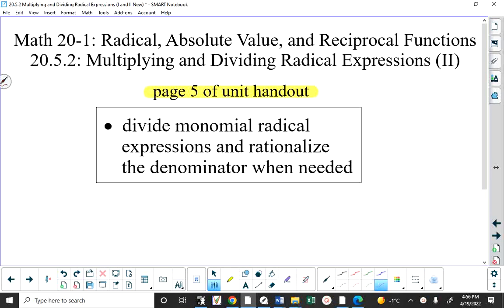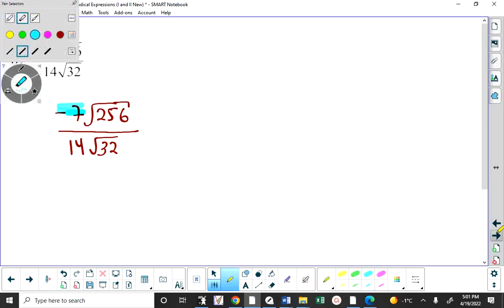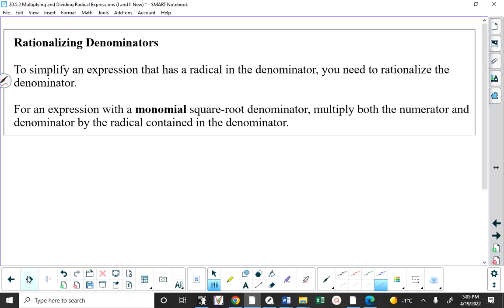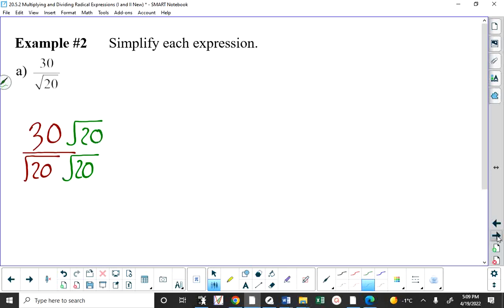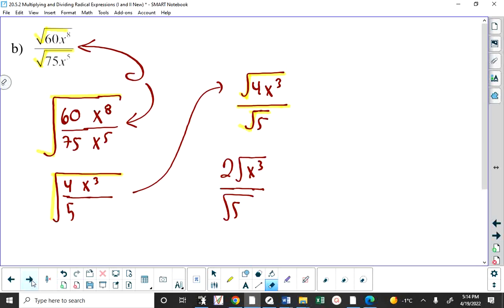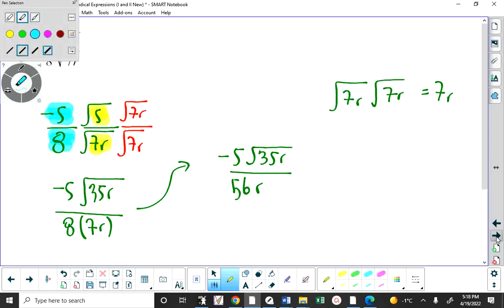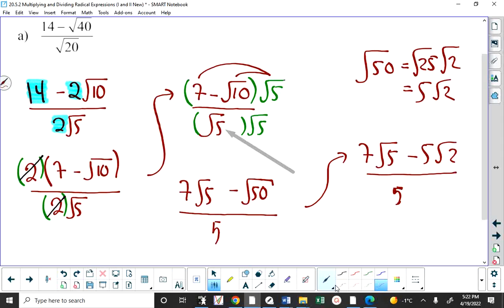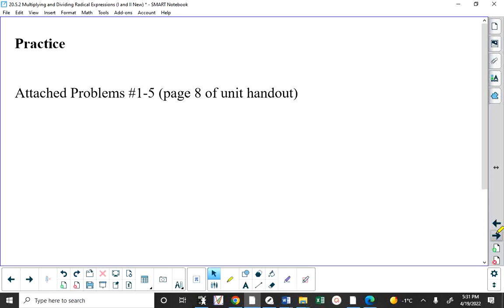Lesson Video: Math 20-1 April 21 Period 5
Here is the video that students will be watching for the first part of class.